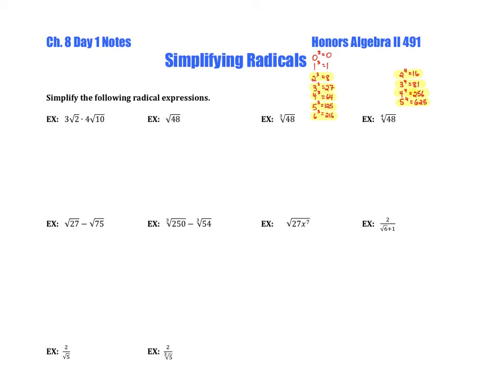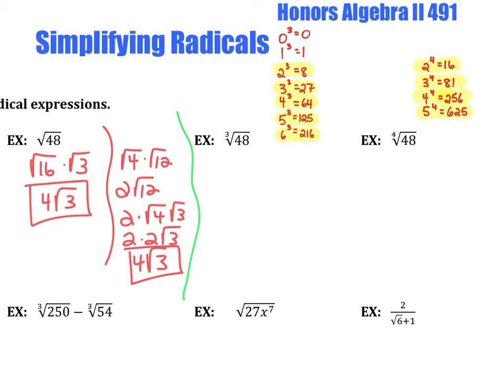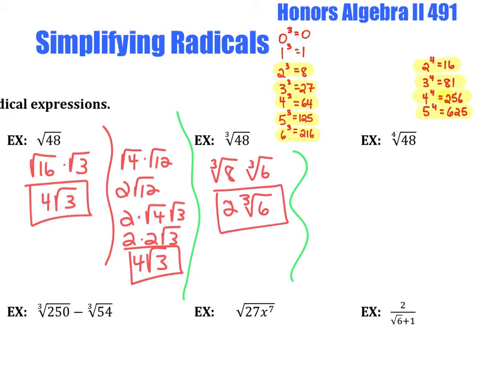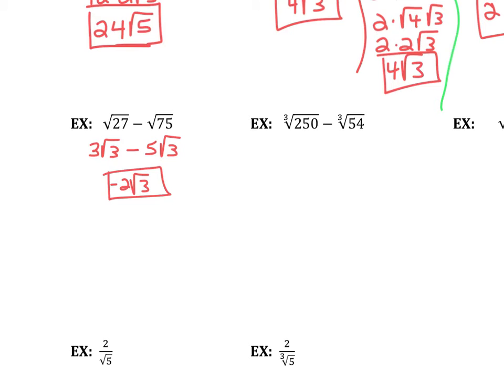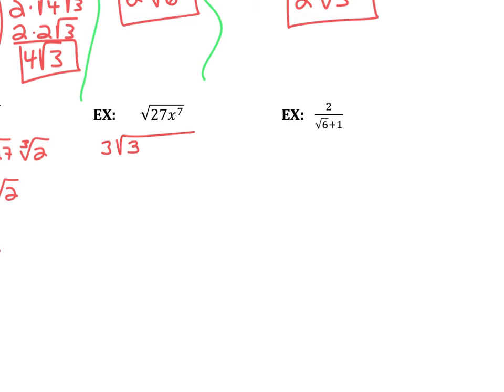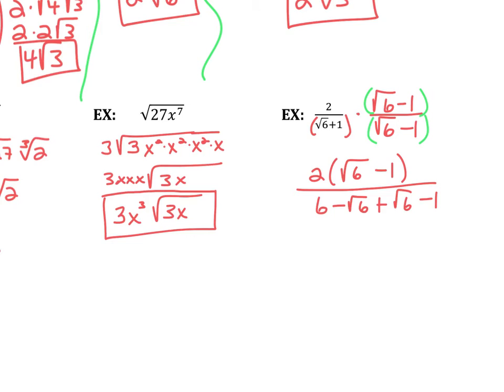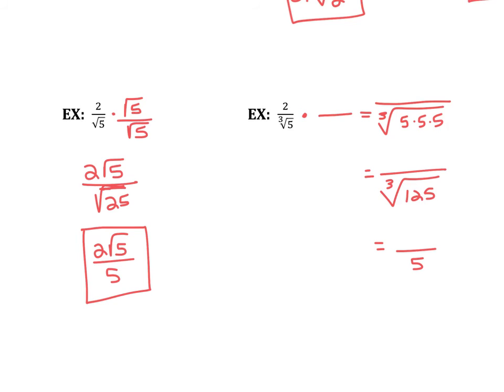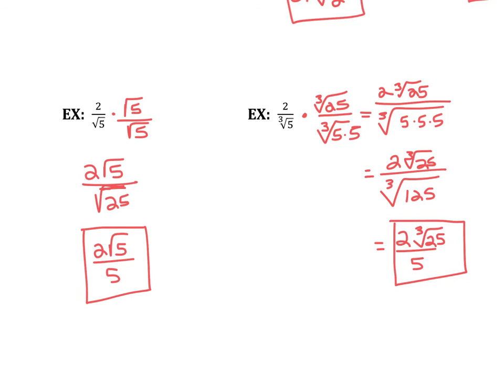491 Ch. 8 Day 1 Video